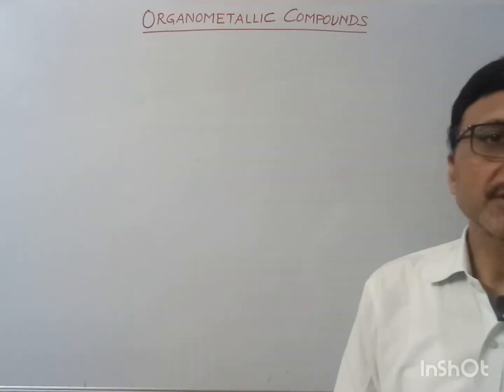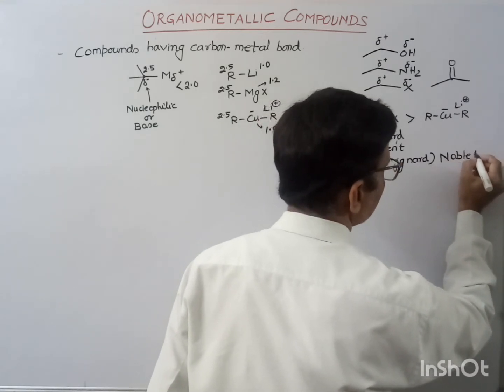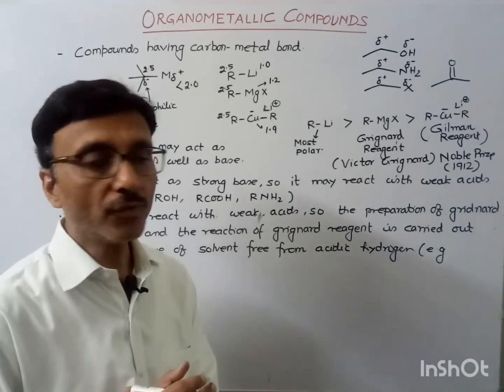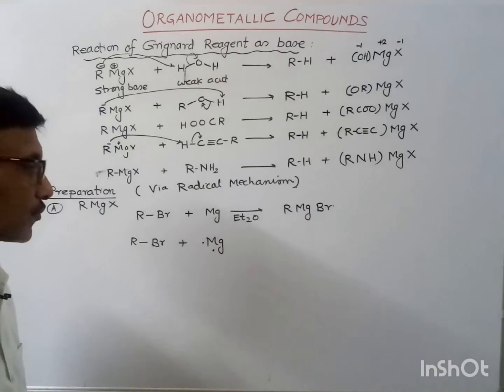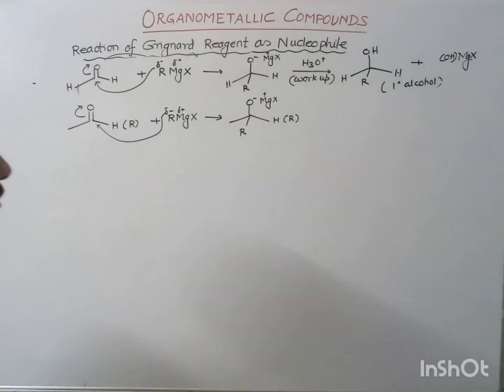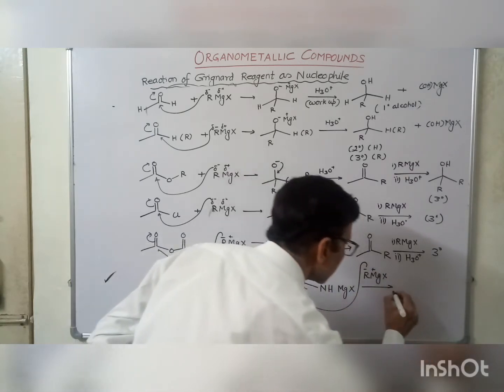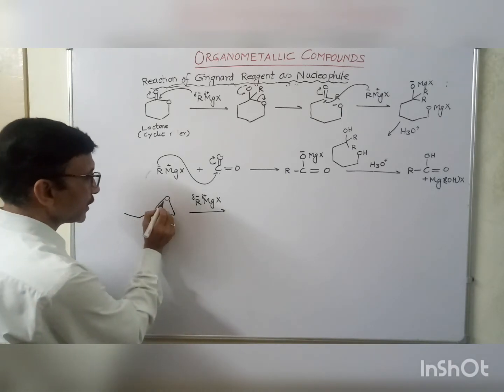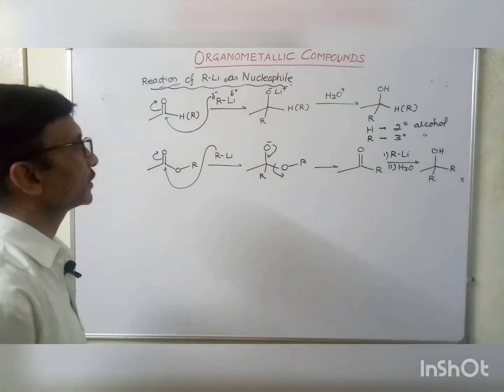Organometallic Compounds: Preparation and reactions of grignard reagent and organolithium compound